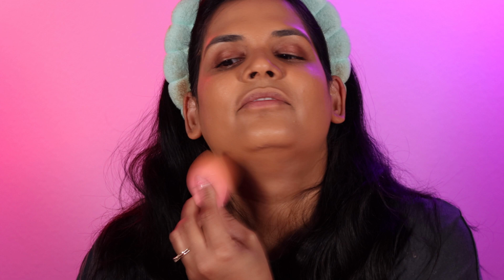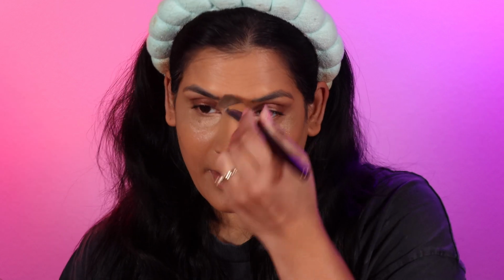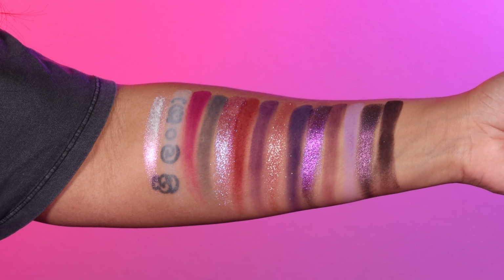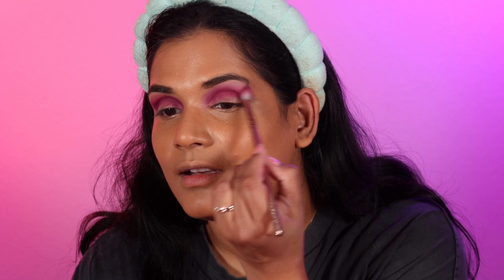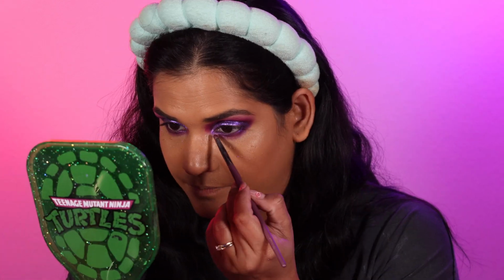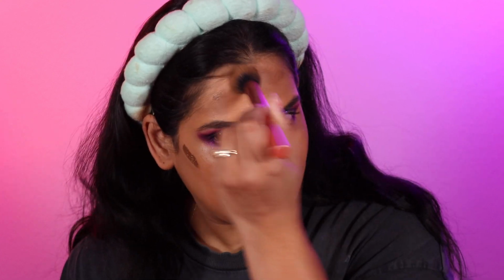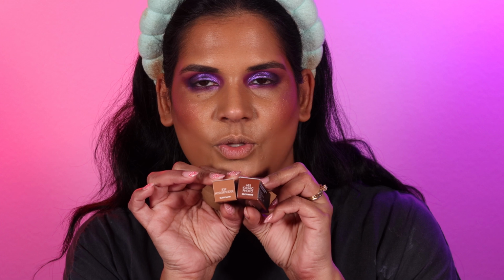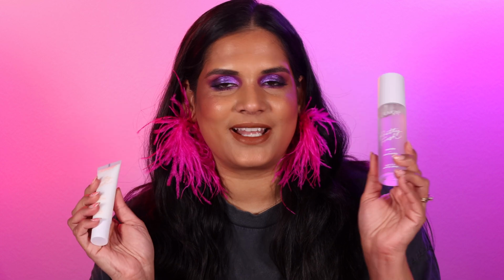What's New in Makeup? Anastasia Foundation, Gourmande Girls Bitten & Rare Beauty Contour E1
Today's video is all about

- - Makeup Details - -
Eyeshadow - Bitten launches 1.27 at 8am PST/11am EST

Shade reference ?
LYS -
Hourglass Veil™ Hydrating Skin Tint Foundation